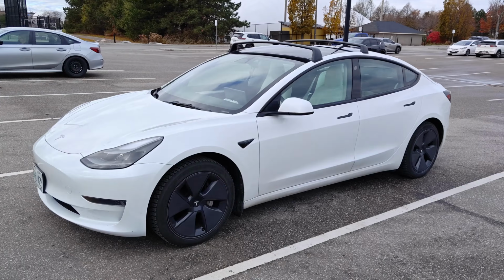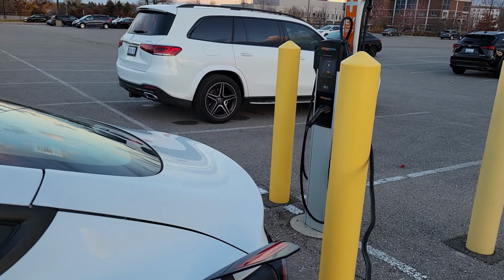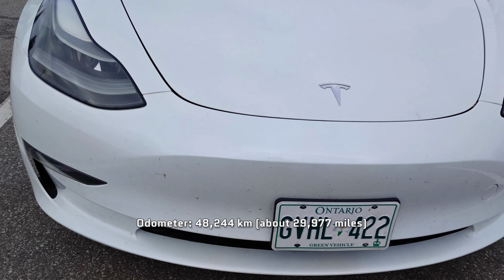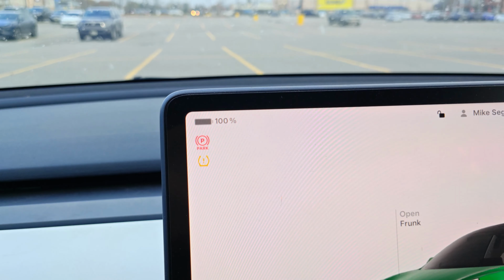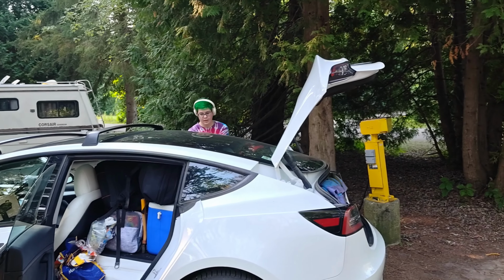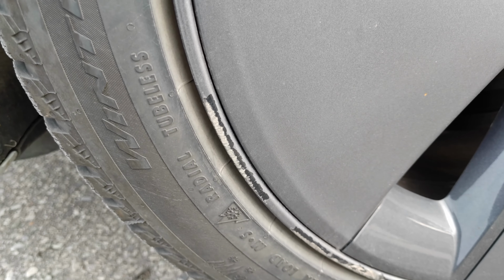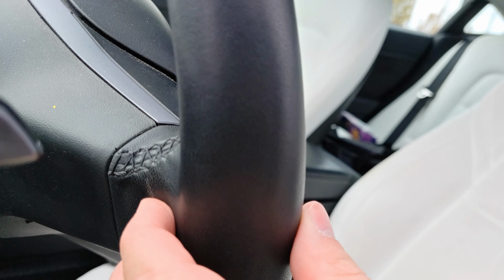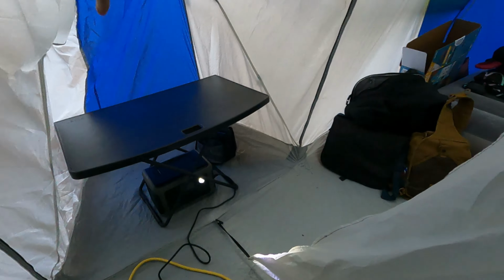3 Years With My Tesla Model 3 LFP! Here's How It's Doing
My 2023 Tesla Model 3 (RWD, LFP Standard Range) long-term ownership update! I've now owned my Model 3 for 3 years... wild. My Model 3 has a Lithium Iron Phosphate battery, which you can't currently get from any EVs in Tesla's lineup (at least, here in North America). Let's go over my battery degradation, maintenance, durability, damage I've caused, wear and tear, mileage, upgrades & modifications, and my charging habits. As a Canadian Model 3 owner, this has been my ownership experience in the third year!

Playlist of all my Model 3 videos!

The XYAKJDM CCS1 to Tesla Adapter I use for CCS charging my Model 3:
[USA] -- Same adapter but different branding

TT-30P RV/Trailer to Tesla Adapter (3kw) -- For charging at RV electrical hookups at campgrounds

Tesmat Model 3 Privacy Screen for sleeping in the car stealthily

Model 3 camping table (replaces sub-trunk hatch) and inflatable camping mattress

Or Instagram!
Or my official website!